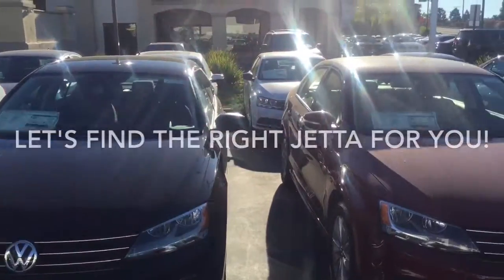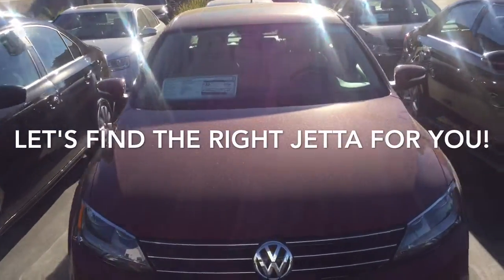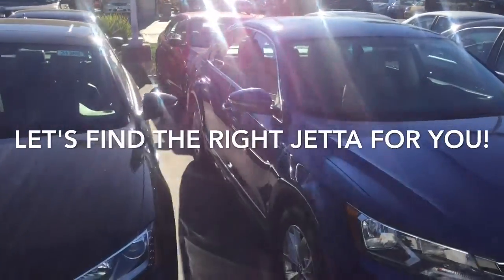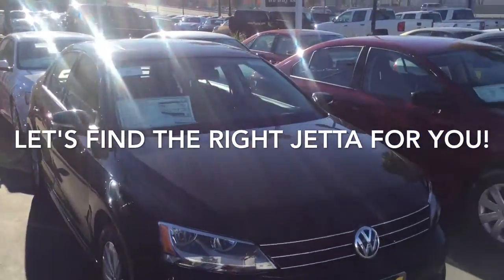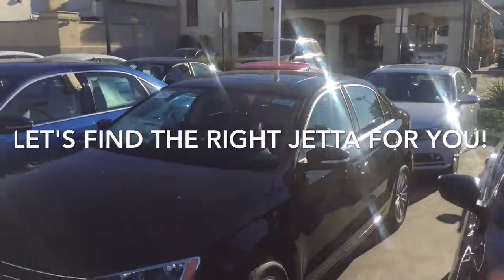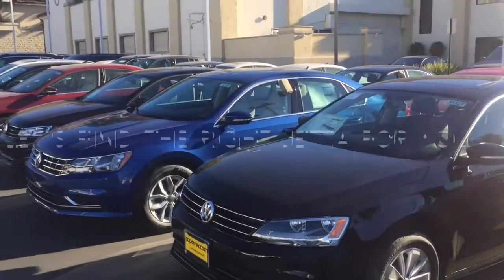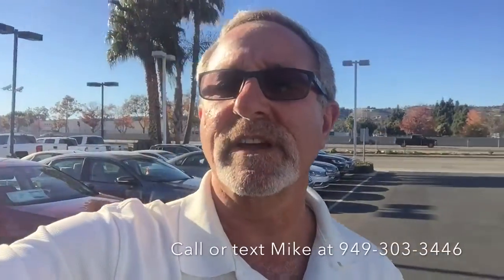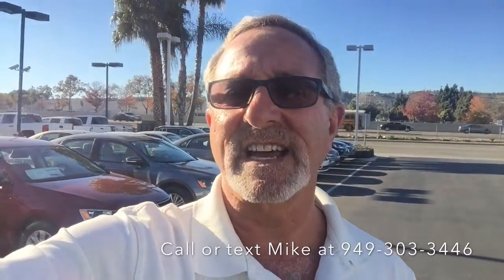A New Jetta for Kari